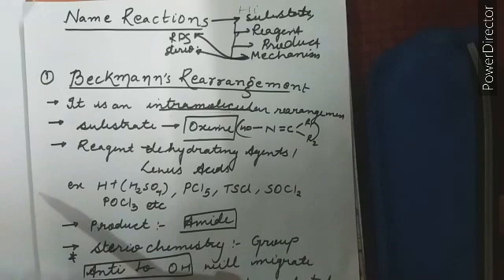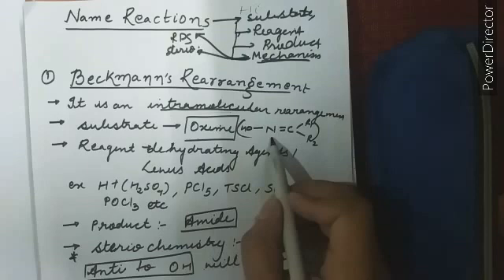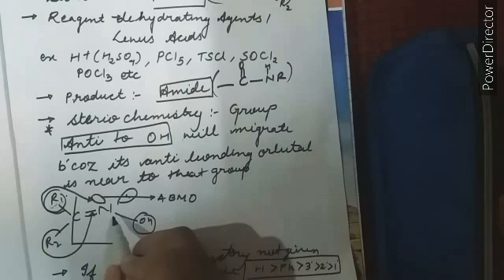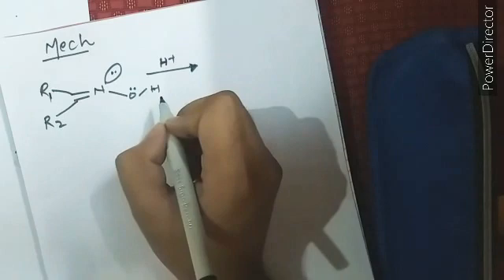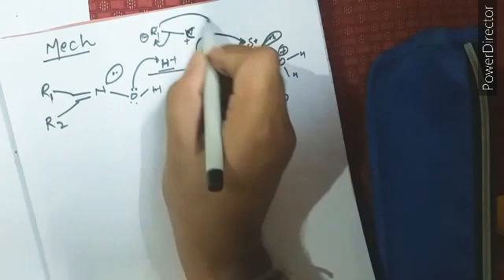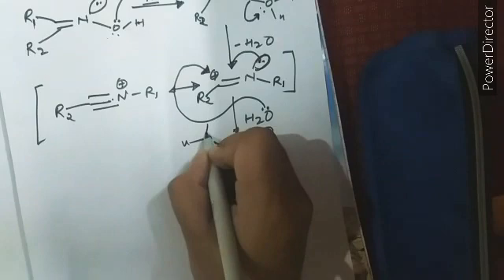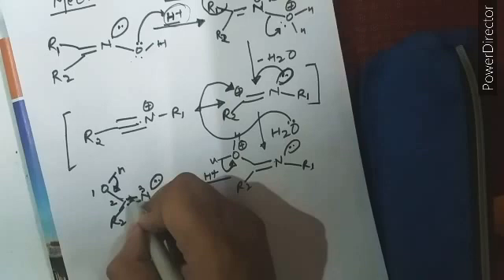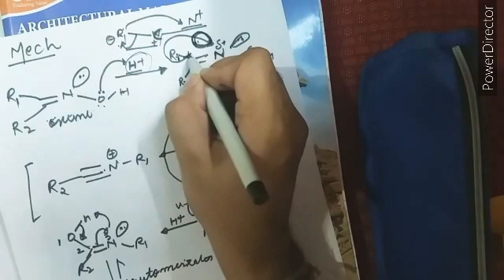Beckmann Rearrangement (Theory) .Jee Mains and advanced, NEET, Csir Net , Gate , IIT JAM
Presenting Organic name reaction  series  , for every  ame reaction  we have two parts theory and questions . This is the theory  part questions  would be taken in next video

The Beckmann rearrangement, named after the German chemist Ernst Otto Beckmann (1853–1923), is a rearrangement of an oxime functional group to substituted amides.[1][2] The rearrangement has also been successfully performed on haloimines and nitrones. Cyclic oximes and haloimines yield lactams.

The Beckmann rearrangement is often catalyzed by acid, however other reagents have been known to promote the rearrangement. These include tosyl chloride, thionyl chloride, phosphorus pentachloride, phosphorus pentoxide, triethylamine, sodium hydroxide, trimethylsilyl iodide among others.[3] T